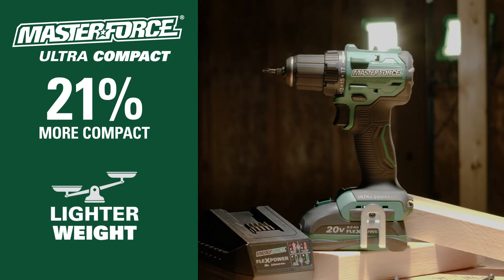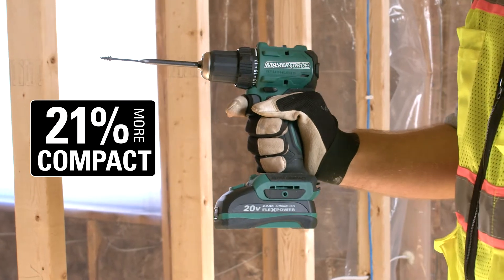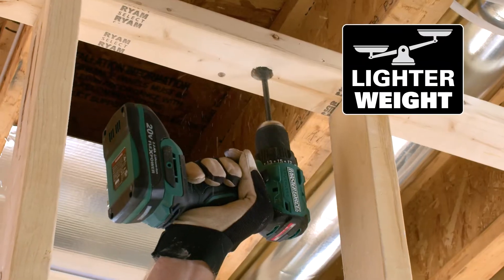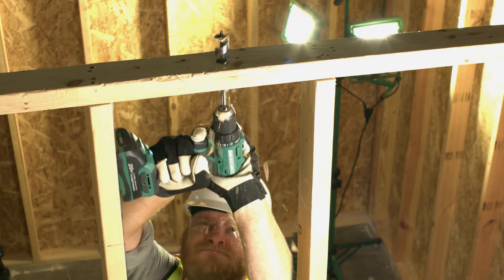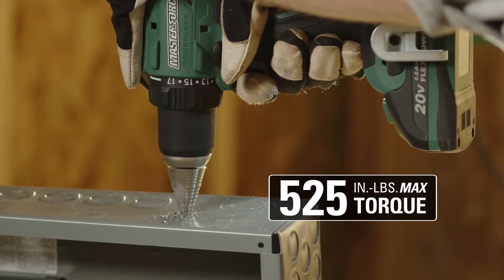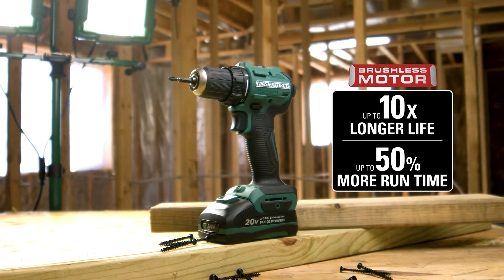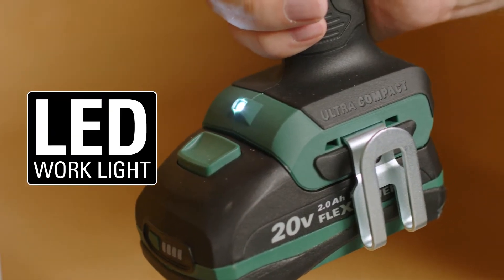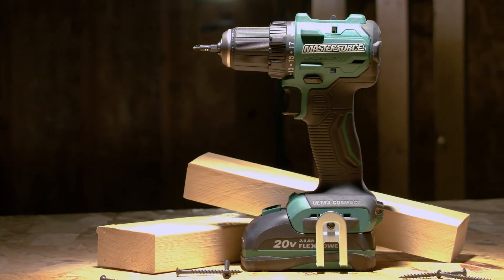Masterforce® Ultra Compact 20-Volt Brushless Cordless 1/2" Drill Kit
The Masterforce® FlexPower® Compact Brushless drill brings power and efficient performance to the Masterforce® cordless drill line up. Brushless motor technology uses a microprocessor control in place of traditional carbon brushes to reduce friction and heat build-up. This brushless motor delivers up to 30% more power, up to 1.5 times more run time and up to 10 times longer motor life compared to a standard 2-pole motor.

This compact drill features a 2-speed all-metal gearbox allows for high torque driving or high-speed drilling. It offers variable speeds from 0-500 / 0-1850 RPM, 525-inch pounds of torque and 17+1 clutch settings. The variable-speed trigger switch allows for precision control. The drill has an LED work-light mounted in the base of the drill to illuminate the work area and the removable belt clip that can be positioned on either side of tool.